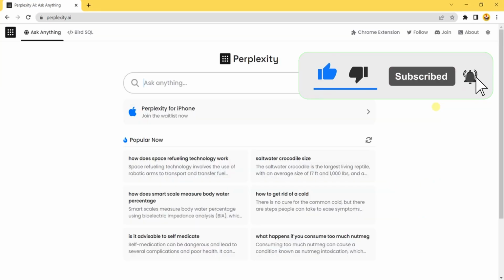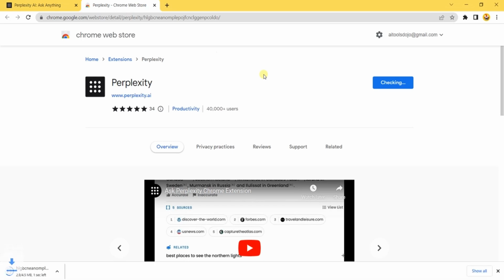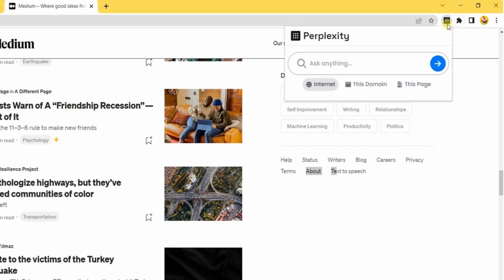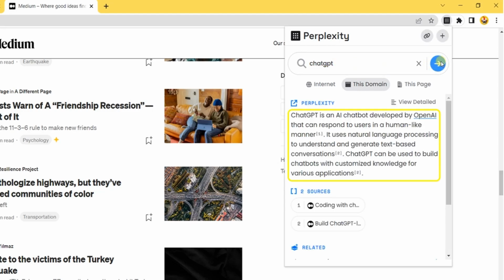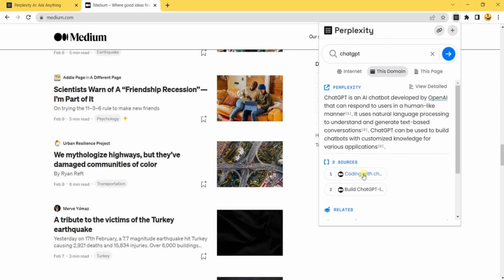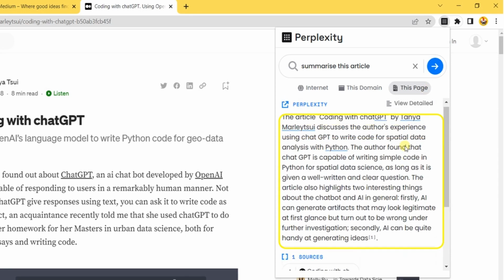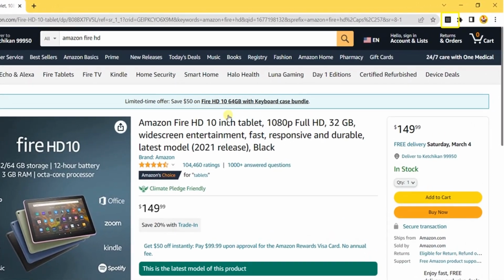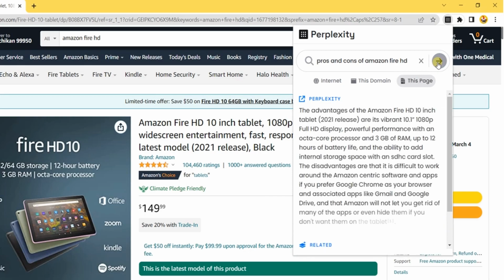This AI-Powered Google Chrome Extension Will Change the Way You Browse the Internet Forever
Discover the Future of Web Browsing with This AI Chrome Extension: Better Than ChatGPT

Create Your Own Realistic AI Animated Avatar with AI Tools in just 1 minute: A Step-by-Step Guide